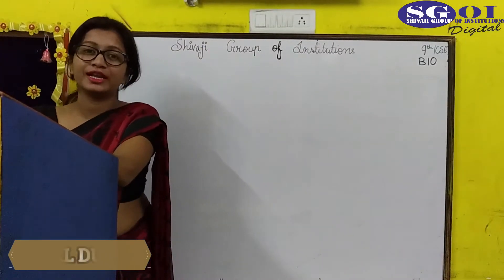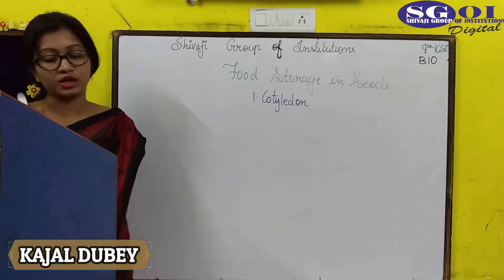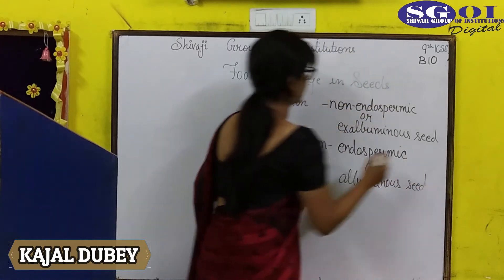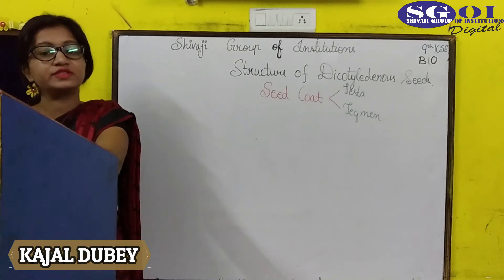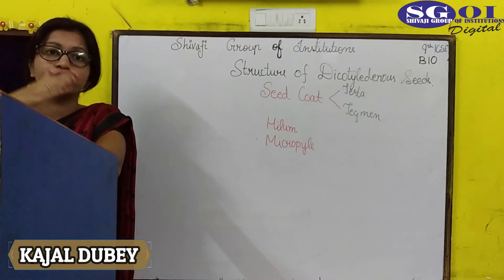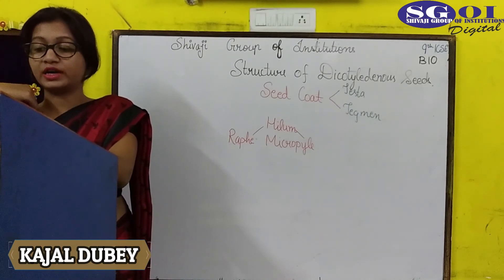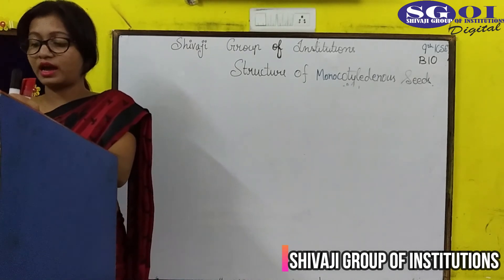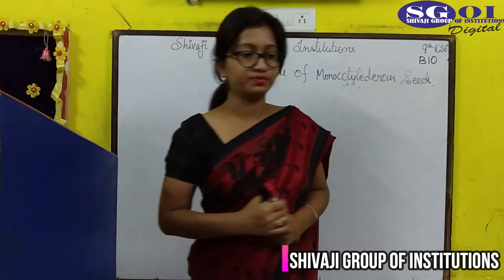SGOI CLASS 9 ICSE SUBJECT BIOLOGY DATE 05th OCTOBER'2020